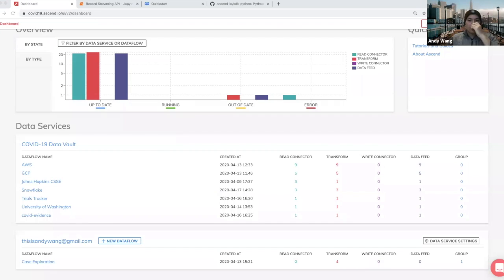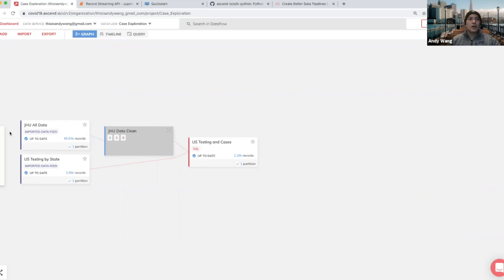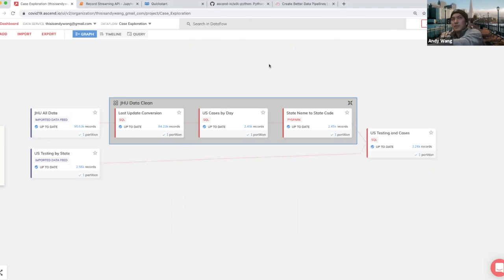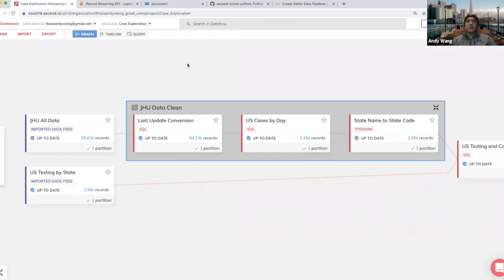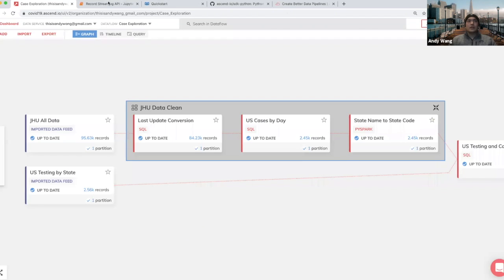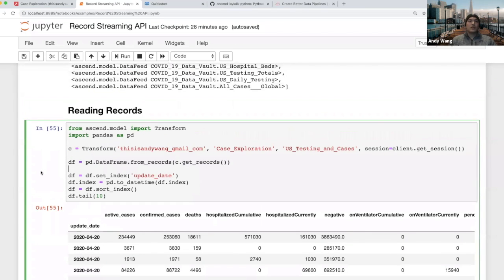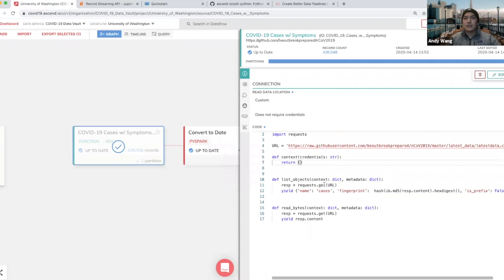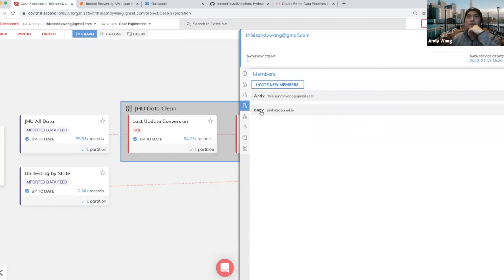Lumiata Covid-19 Hackathon - Building Production Ready Data Project in Ascend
No slides!   All live build session with Andy and Jove from Ascend showing how to build a production ready data project in Ascend using Covid-19 data sources.